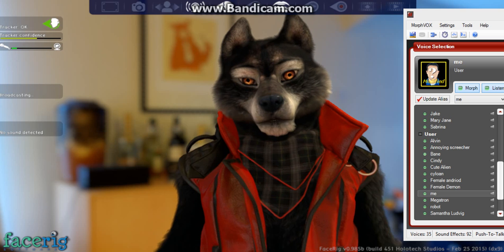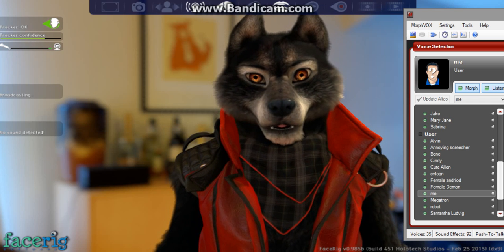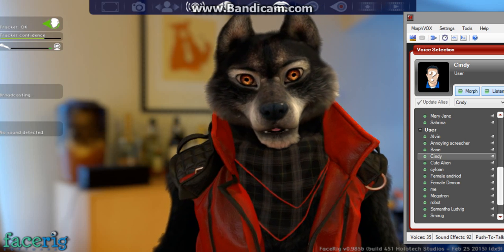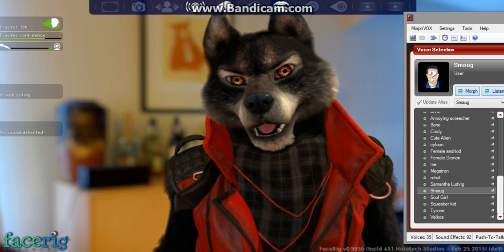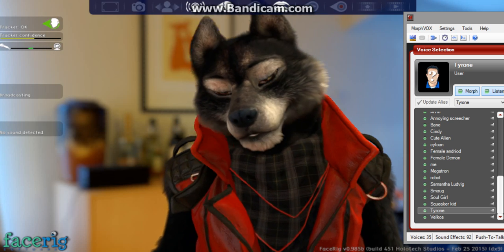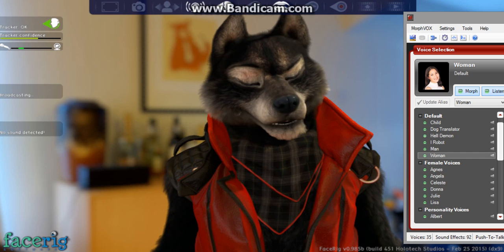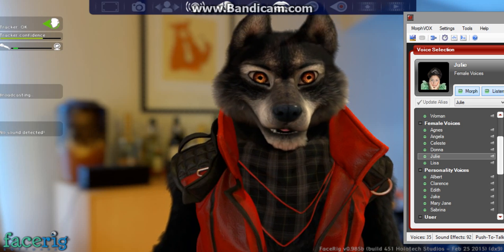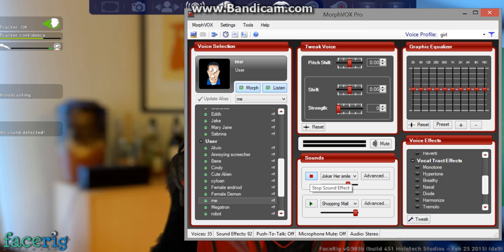(MorphVOX Pro) Review (What it can really do)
In my video I'll tell and show you the full extent to what this amazing voice changer can do, unfortunately other videos just show you the default voices and that is about it so I hope you enjoy :) also check out my female voices tutorial/review